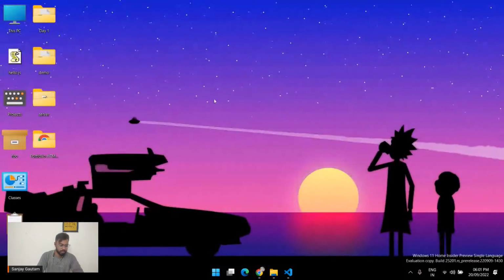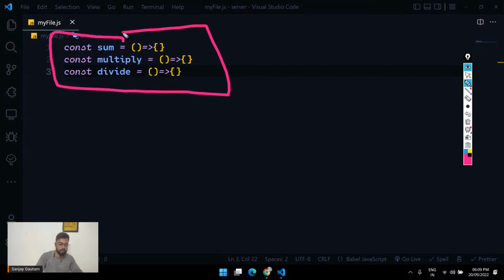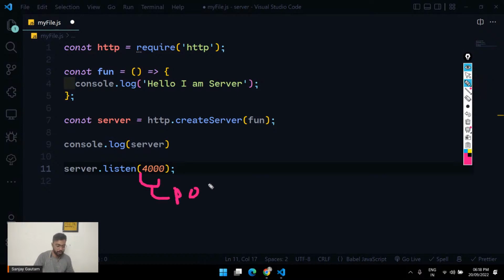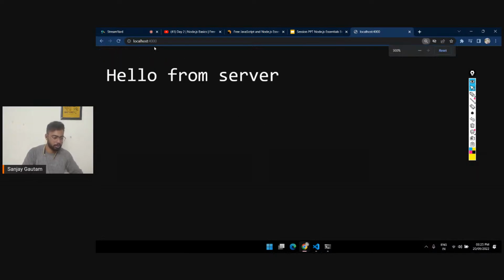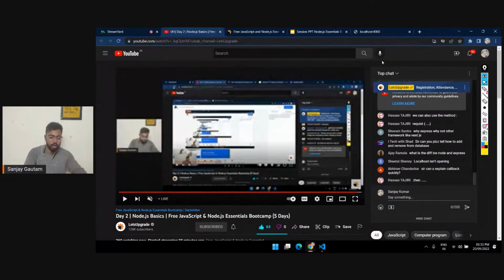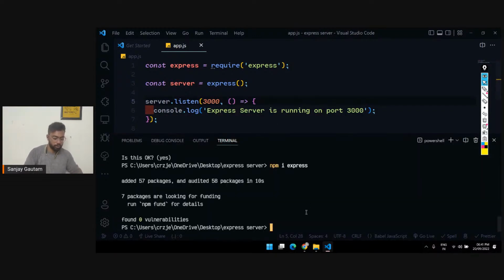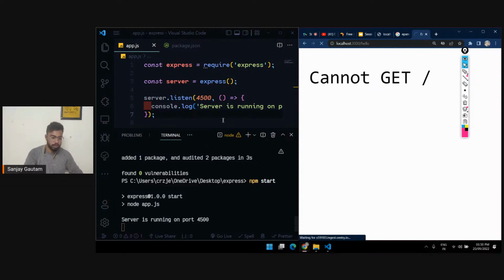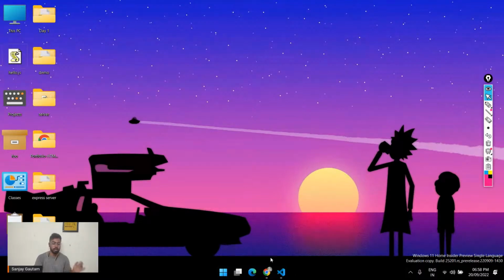Day 2 | Node.js Basics | Free JavaScript & Node.js Essentials Bootcamp (5 Days)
Free JavaScript & Node.js Essential Bootcamp (5 Days) in collaboration with the Google Developer Group MAD Mumbai, National Skill Development Corporation, ITM Group of Institutions, and LetsUpgrade🤩

How ?